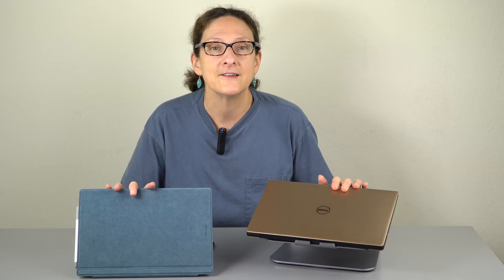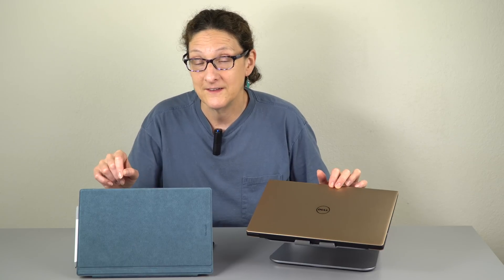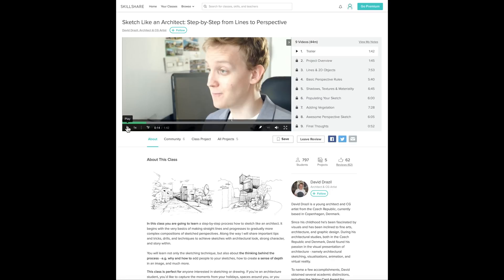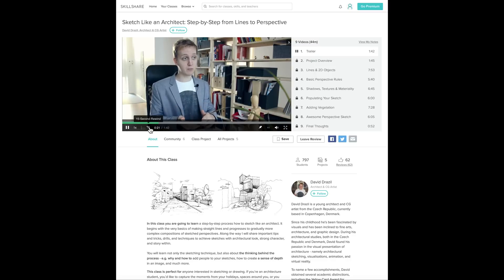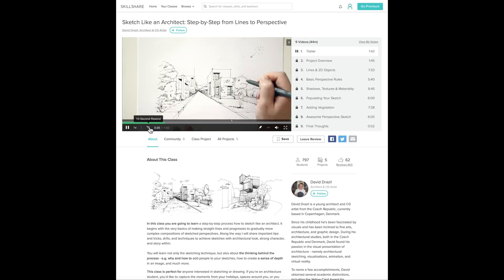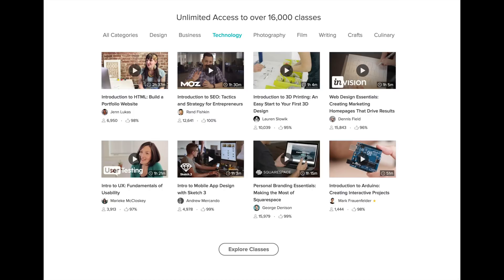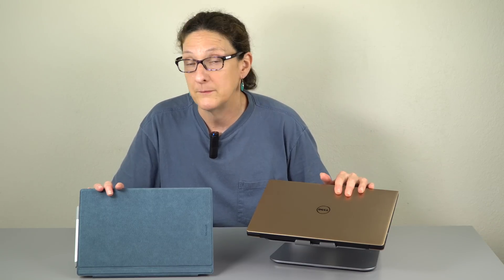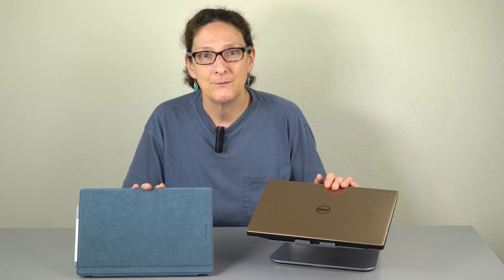5 Minutes on Tech: Intel Iris Graphics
Lisa Gade explains the different performance levels available with Intel HD 620, Iris Plus 640 and Iris Plus 650 graphics available in today’s laptops and 2-in-1 Windows convertibles.  Be sure to check out Skillshare and get two months free using our promo